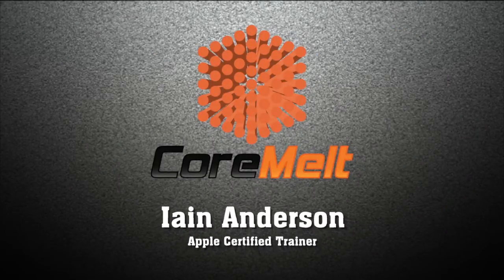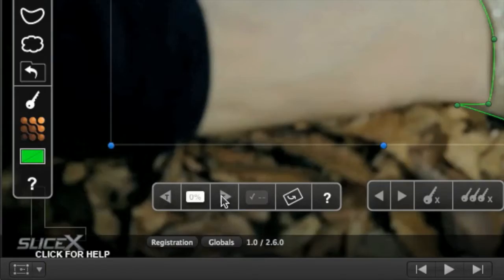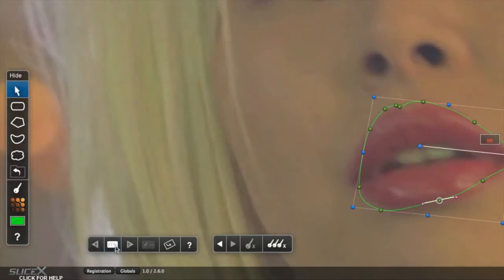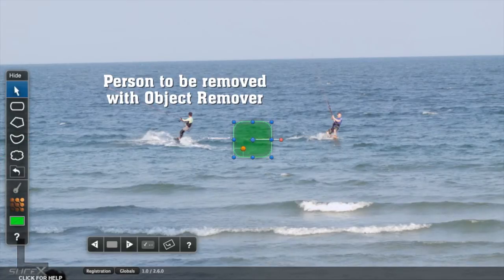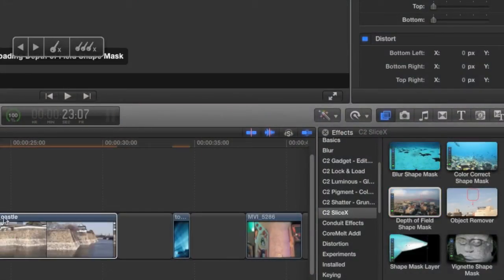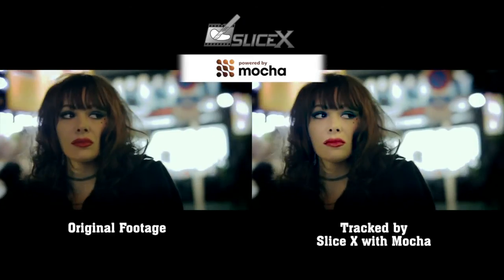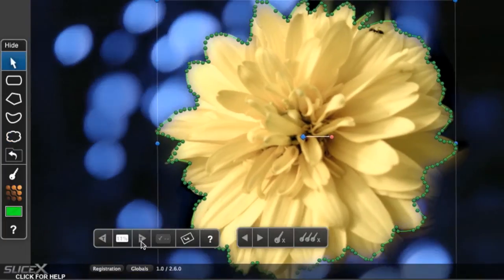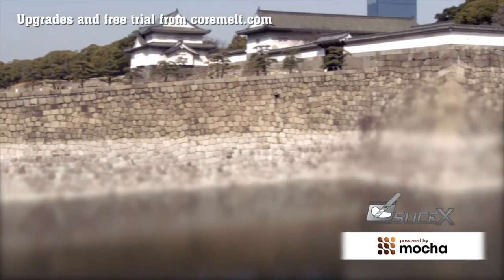Masking Tutorial for FCPX: SliceX powered by mocha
SliceX is an FCPX plug-in that lets you create instant Shape Masks to cut out layers or isolate effects directly in Final Cut Pro X without having to go into Motion or create the masks with an external program. Create animated garbage mattes, blur shapes and more directly within your Final Cut timeline.

Slice X is now powered by mocha's Academy Award winning planar tracking engine to easily track roto masks for accurate masking with less manual keyframing.

Getting started with SliceX
In this video tutorial, Apple Certified Trainer, Iain Anderson covers the basic interface tools to get started with SliceX. Create and track masks without leaving the timeline!

From CoreMelt & Imagineer Systems